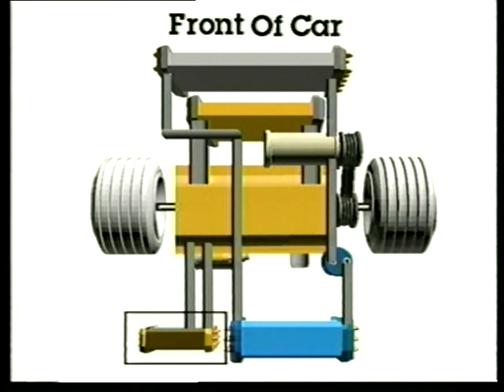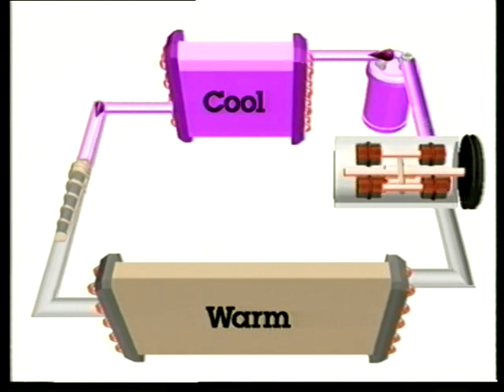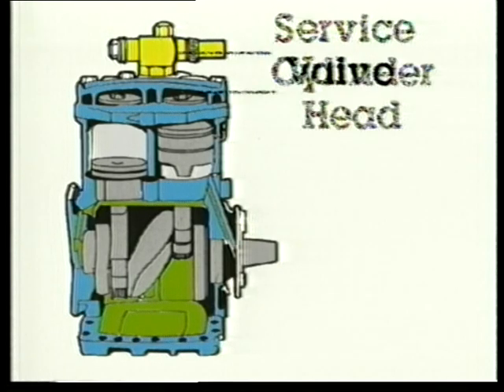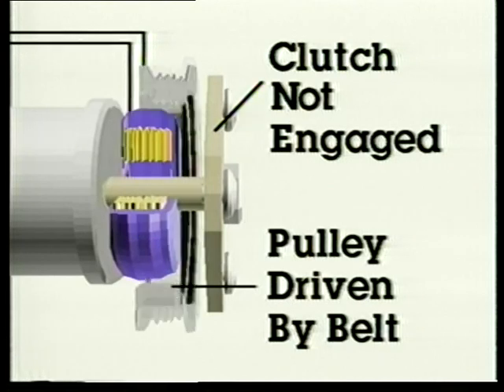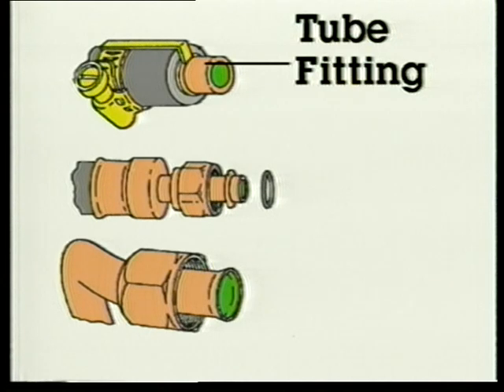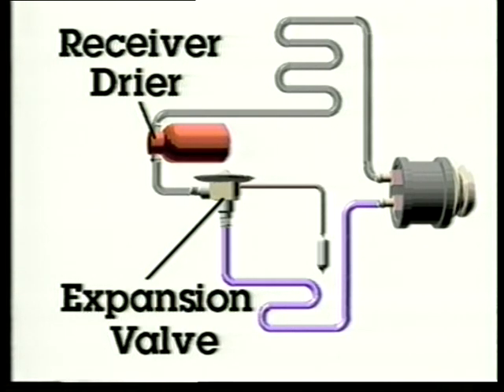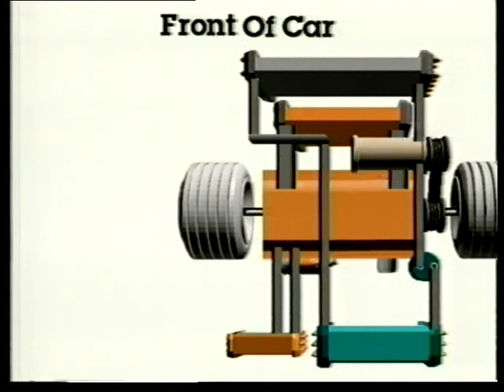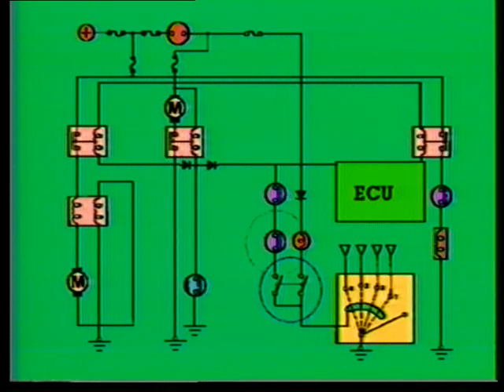Automotive Airconditioning Part 1